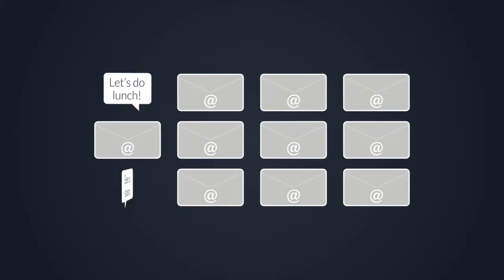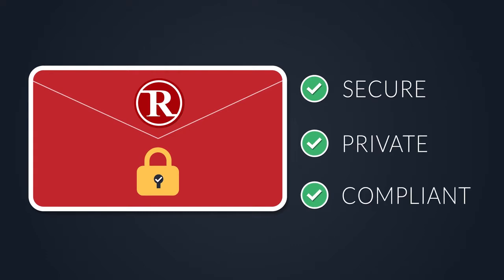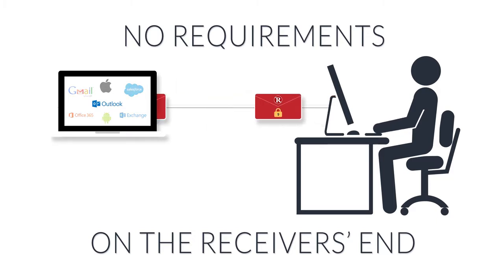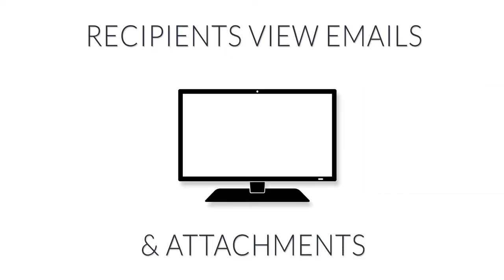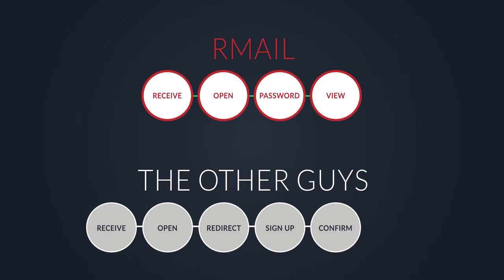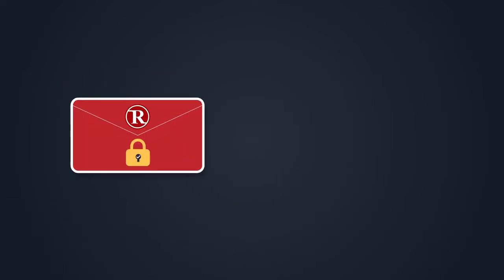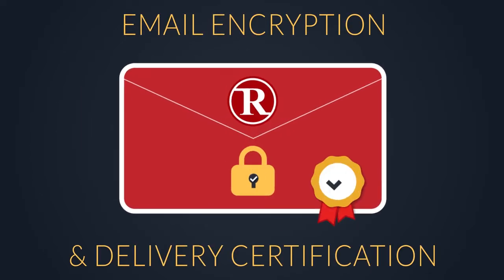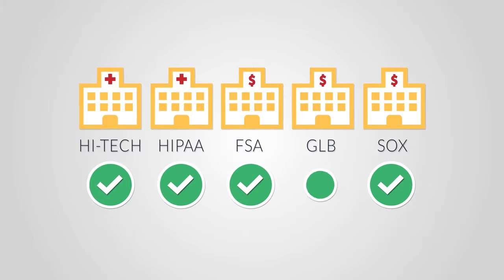Frama demonstrates how to use the Encrypt with Frama RMail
Encrypt with RMail from Frama.